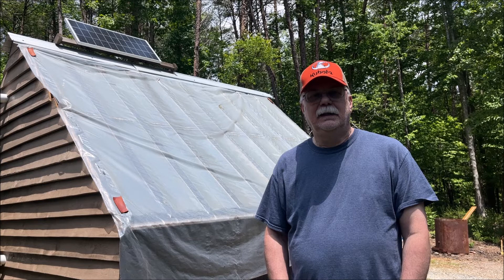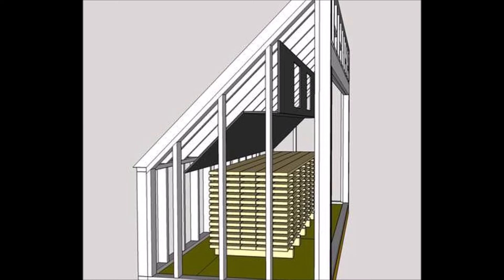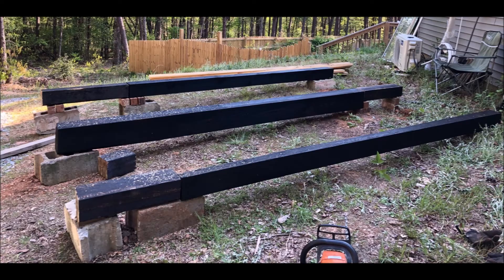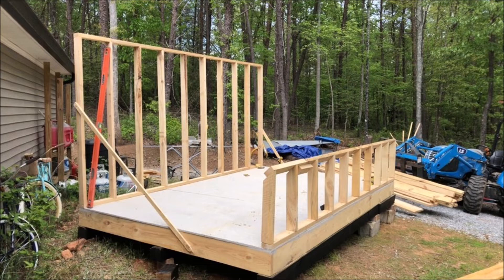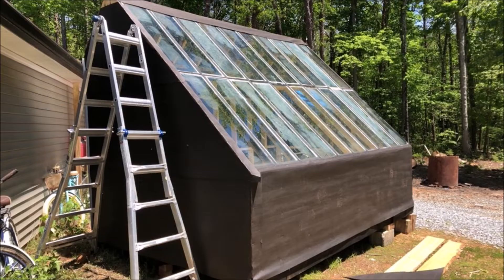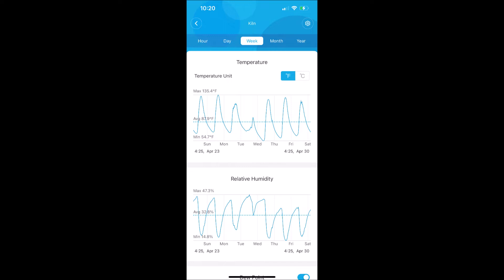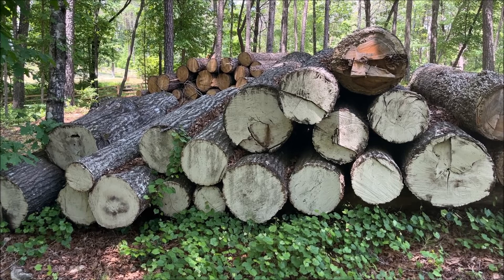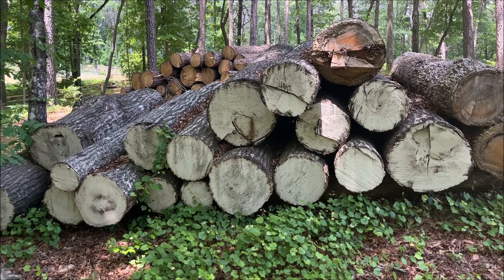How did our Solar Kiln build perform in it's first year? I'd say pretty good!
We built a Solar Kiln in the spring of 2021. We regularly hit temperatures of 135 degrees and have reached highs of 150 degrees. Our kiln is based on the Virginia Tech plans which are often represented on other YouTube videos. We tried to save on costs by using existing materials whenever possible. 1 inch pine boards typically dry in 3 to 4 weeks. We put a 9 foot long and 24 inch diameter Oak log in the kiln in the fall. The slabs were 8/4 (2 inches thick) and freshly cut. As of the first week of April, the moisture content was down to 7 percent. You really can't get down to this level with air drying. I think that's only good for 10 - 12 percent moisture content.